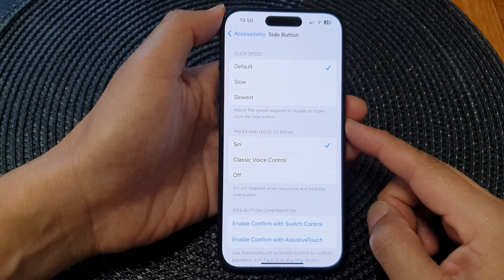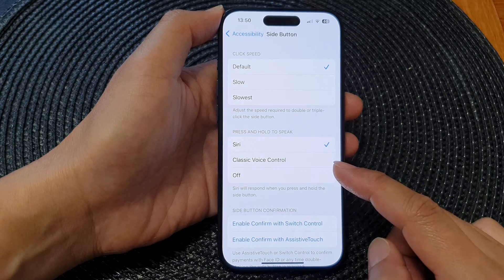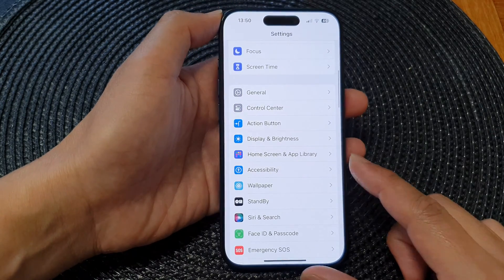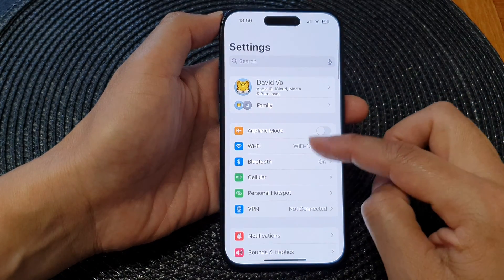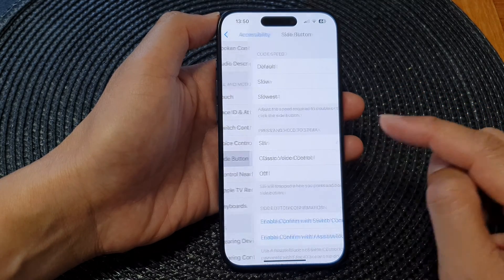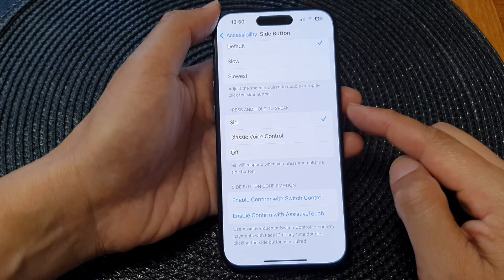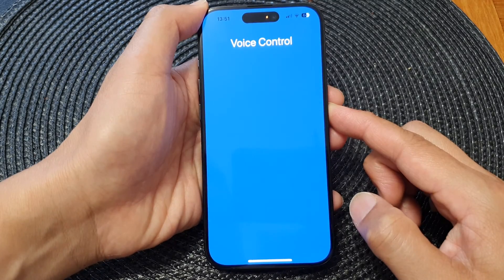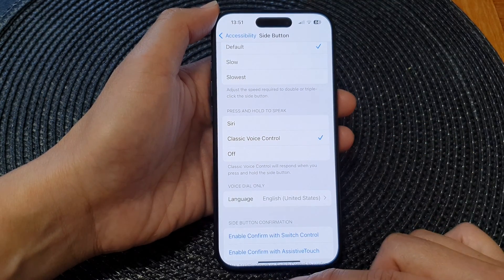📱 iPhone 15's: How to Set The Side Button PRESS AND HOLD TO SPEAK to Siri/Classic Voice Control/Off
Unlock the full potential of your iPhone 15 series running iOS 17 by learning how to tailor the Side Button to your preferences. In this step-by-step tutorial, discover how to set up the Side Button "Press and Hold" feature to activate Siri, Classic Voice Control, or turn it off entirely. Whether you're a Siri enthusiast, prefer the classic voice control, or want to streamline your device's functionality, this guide has you covered. Watch now and master the art of personalizing your iPhone experience.